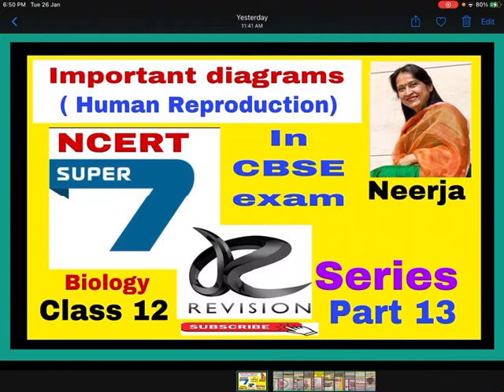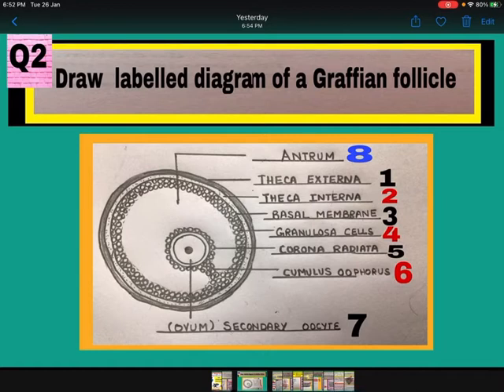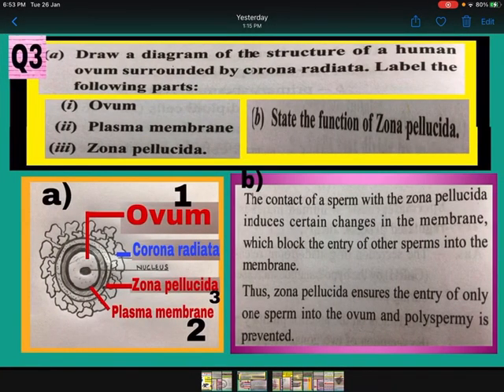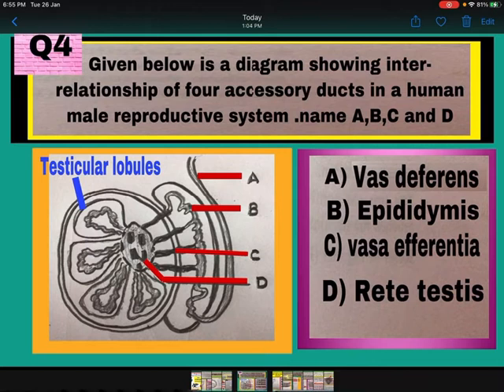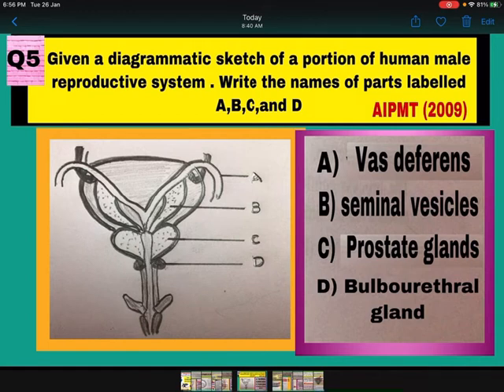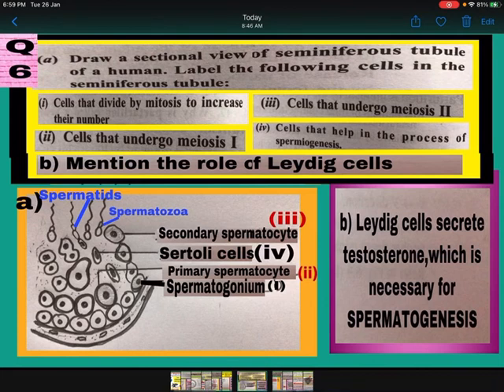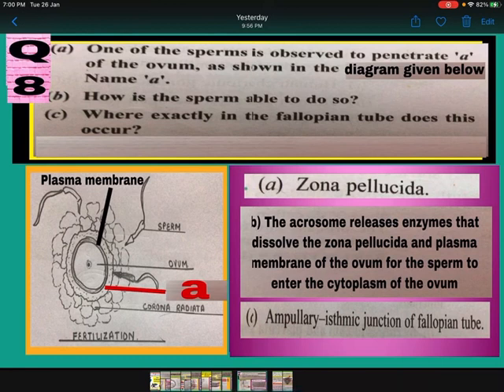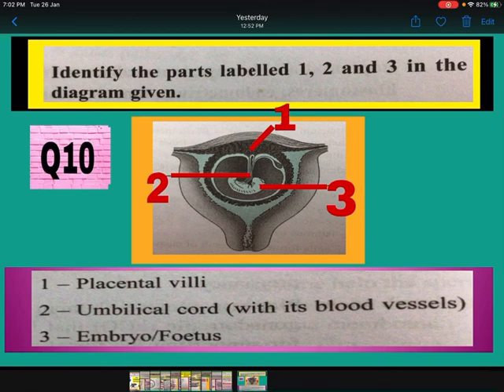Important diagrams/biology/ class12/ CBSE/ 2021/human reproduction/ by Neerja